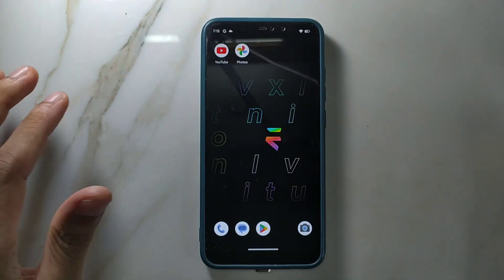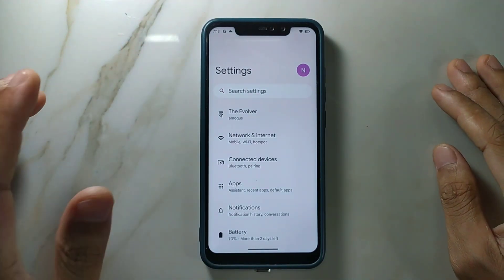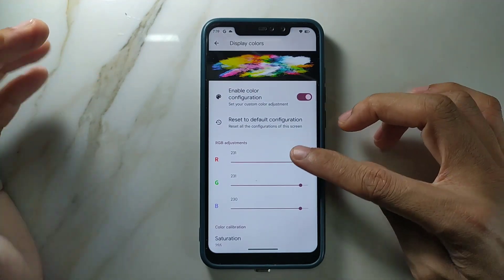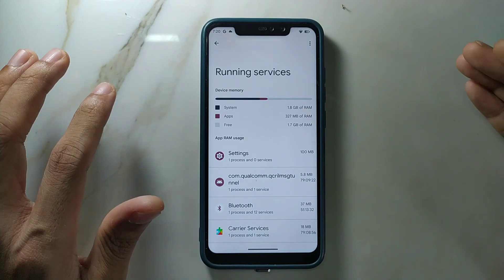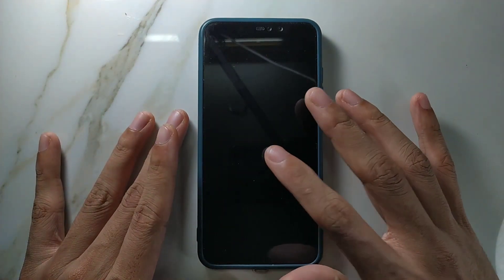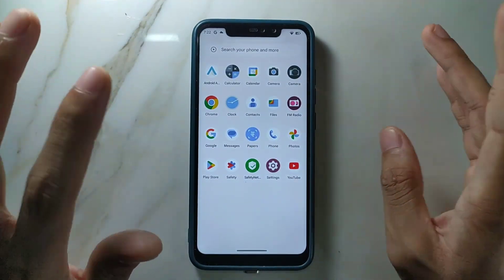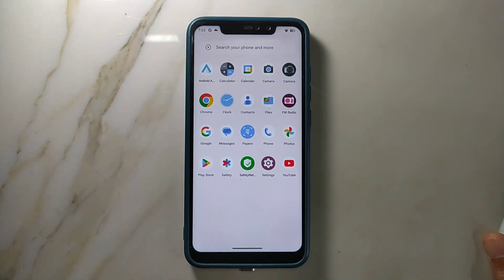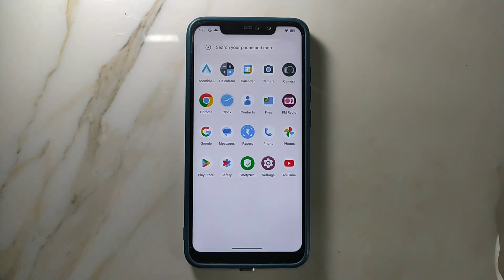Evolution X for Redmi Note 6 Pro - Android 13 - Detailed Review - Xiaomi - MI